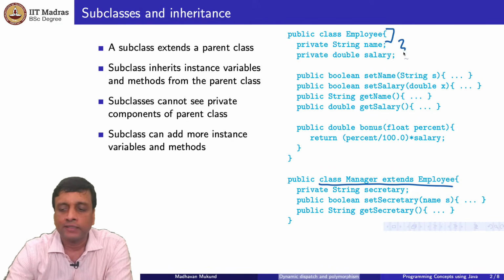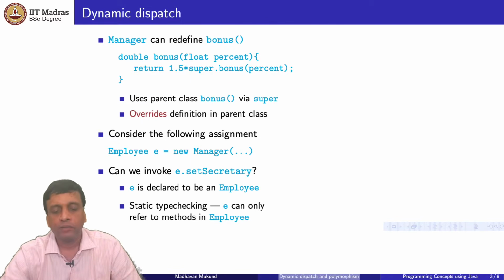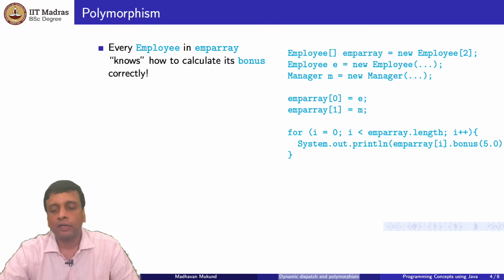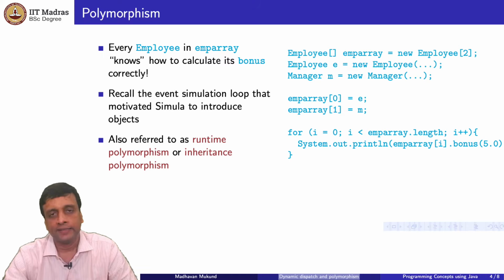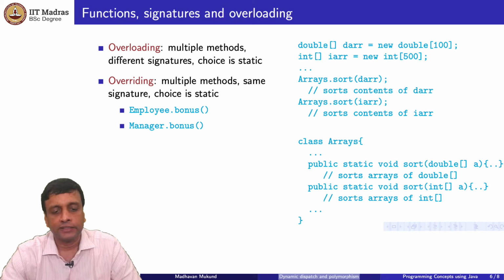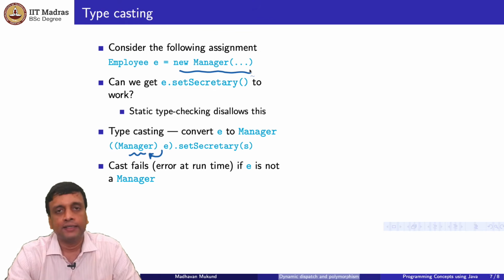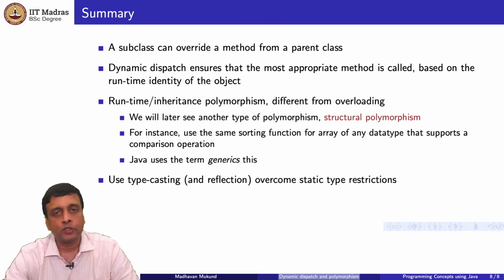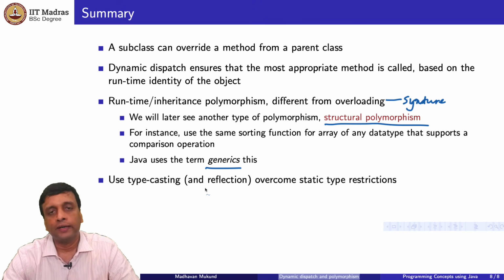3.3 : Dynamic dispatch and polymorphism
Video Overview
This lecture explores the power of inheritance and polymorphism in Java. We discuss how subclasses extend and override methods from parent classes, introducing the concept of dynamic dispatch, where method calls are resolved at runtime. The lecture also examines the differences between overriding and overloading, along with the role of type casting in enabling flexible class interactions. Finally, we touch on reflection, a mechanism to inspect and determine class types at runtime, showcasing how Java supports advanced object-oriented programming techniques.